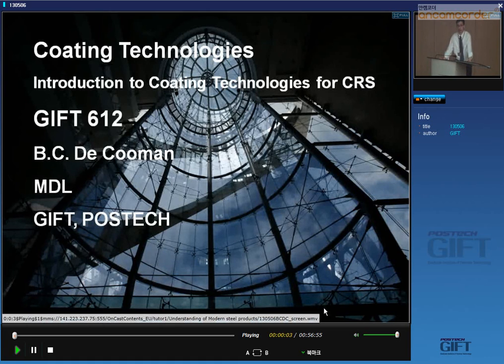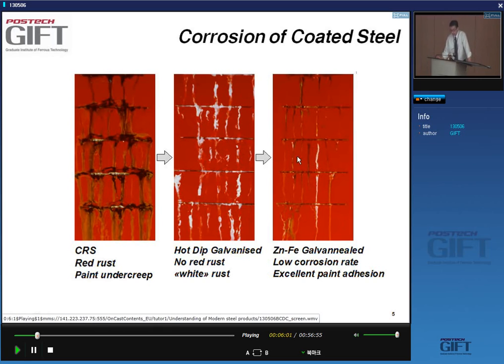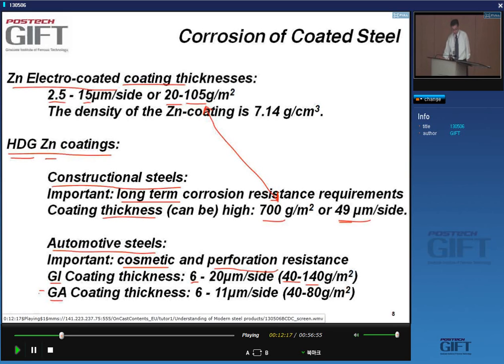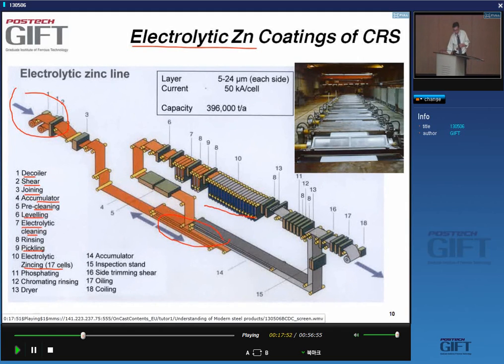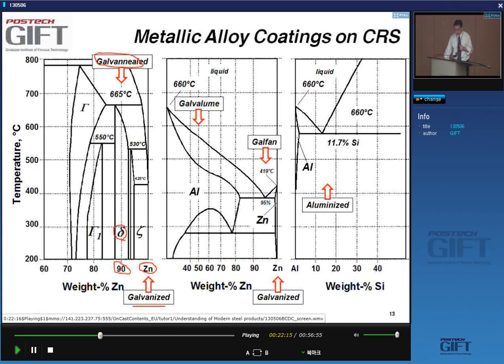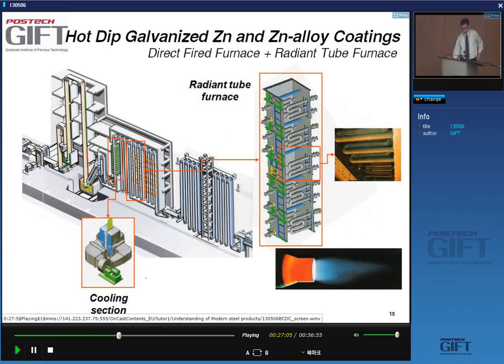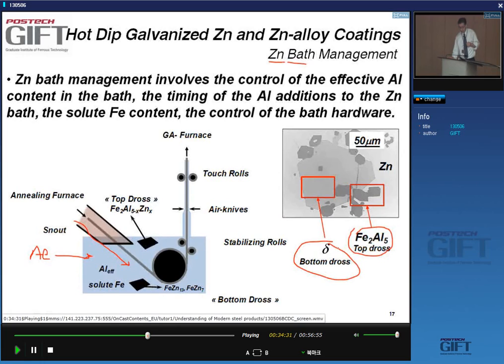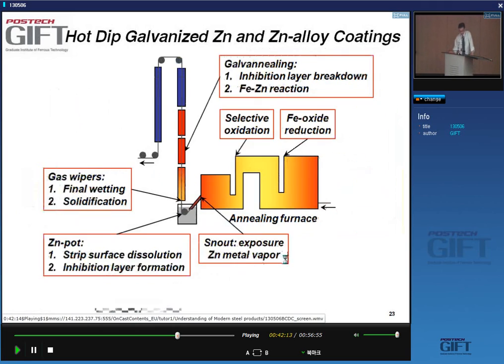Modern Steel Products 19 (2013)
A lecture on "Coated Steels and Corrosion", by Professor Bruno C. De Cooman, at the Graduate Institute of Ferrous Technology, POSTECH, Republic of South Korea.